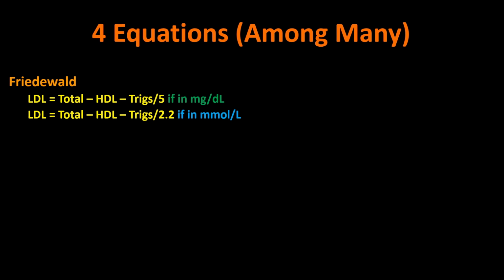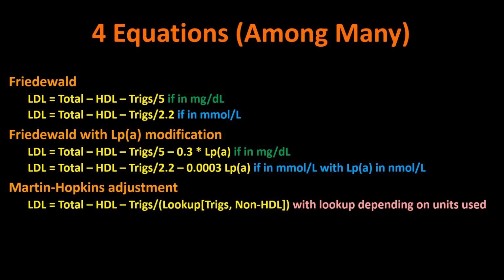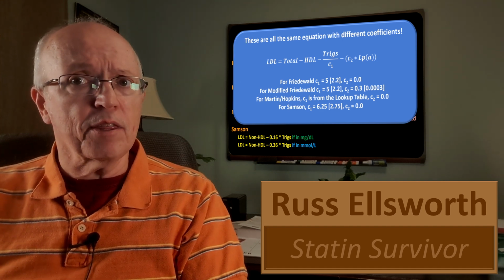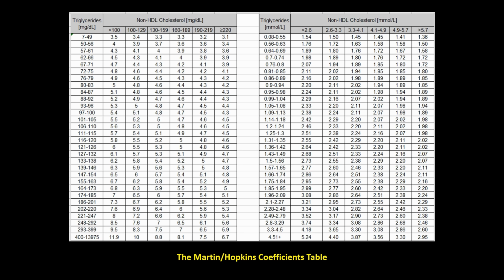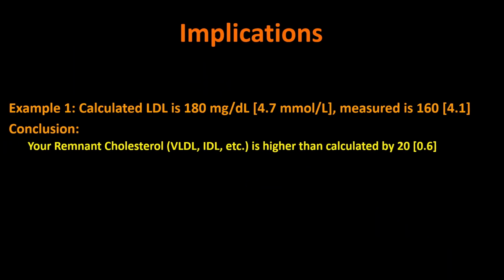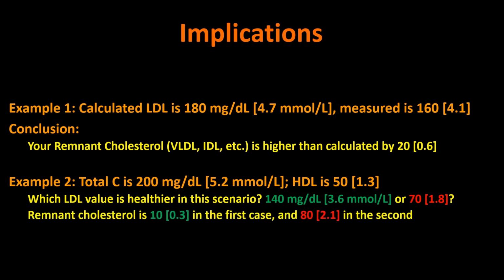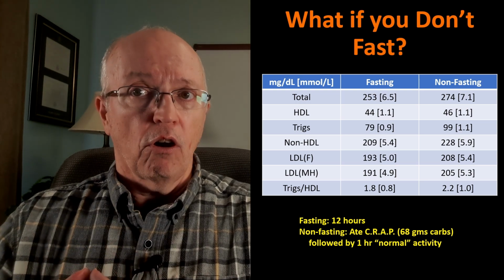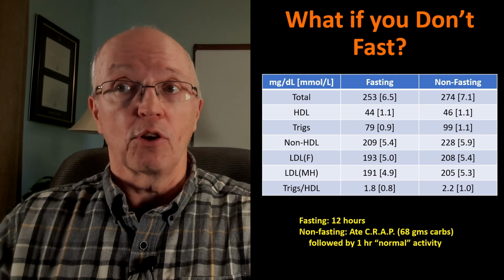How is your LDL calculated?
Most often when a patient gets a Lipid Panel, the LDL component is calculated (an estimate) rather than measured directly. In this video I go over some common formulas used to estimate LDL, and look at some examples of what it might mean if an actual LDL measurement differs from the calculation.

[1] Best practice for LDL-cholesterol: when and how to calculate
BMJ Journals; Journal of Clinical Pathology

[2] Marked effects of extreme levels of lipoprotein(a) on estimation of low-density lipoprotein cholesterol
Clinical Biochemistry, May 2014
Saeedi R, Li M, Allard M, Frohlich J. Marked effects of extreme levels of lipoprotein(a) on estimation of low-density lipoprotein cholesterol. Clin Biochem. 2014 Aug;47(12):1098-9. doi: 10.1016/j.clinbiochem.2014.04.023. Epub 2014 May 2. PMID: 24792456.

[3] LDL-cholesterol: Friedewald calculated versus direct measurement-study from a large Indian laboratory database
Indian Journal of Endocronology and Metabolism, Jul-Aug 2014

The author is not a medical professional and is presenting his own story, research, and opinions as they apply to himself, and himself alone.

If you think you may be experiencing a medical emergency, immediately call your doctor or dial 911.